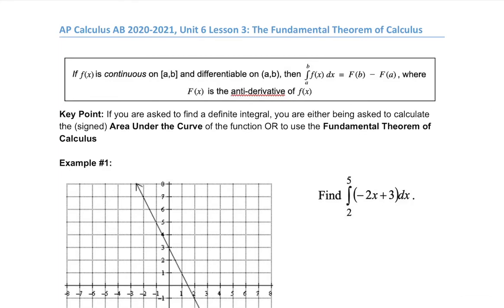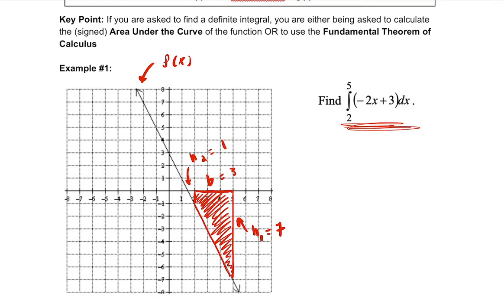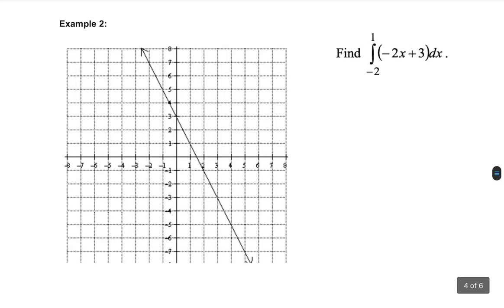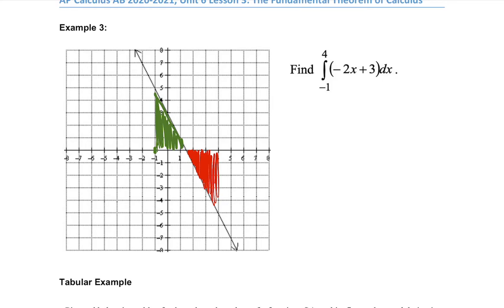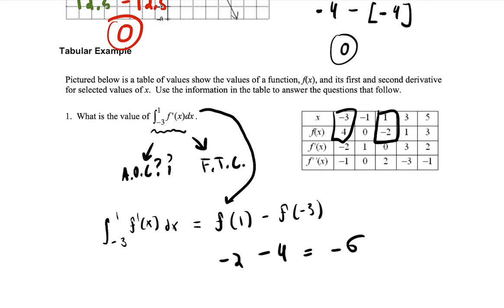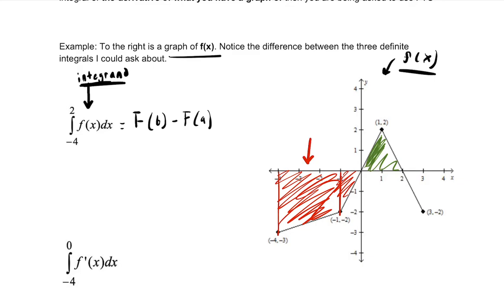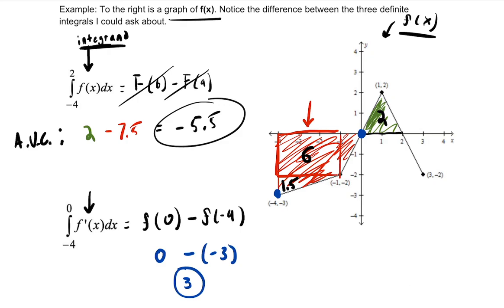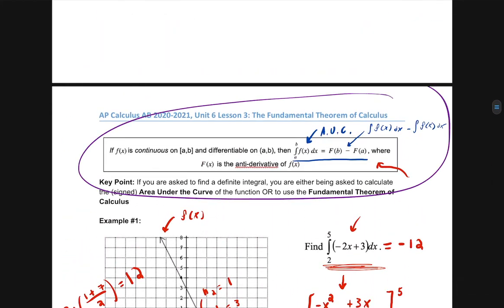U6L4: FTC Part 2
U6L4